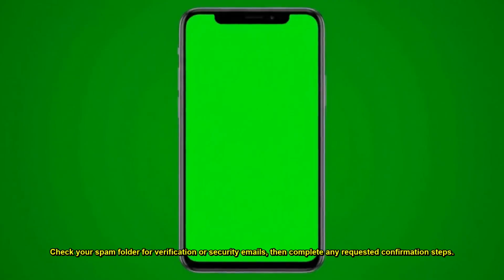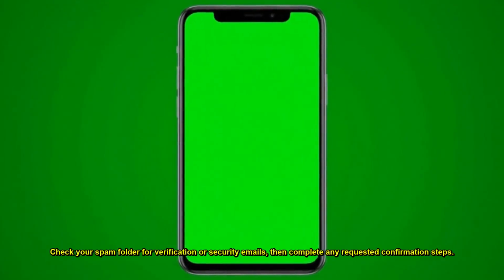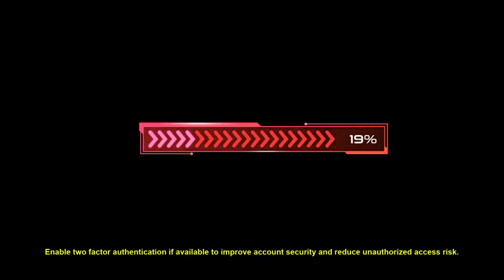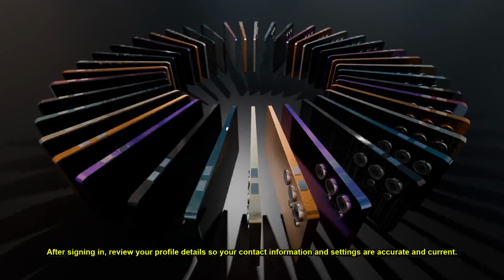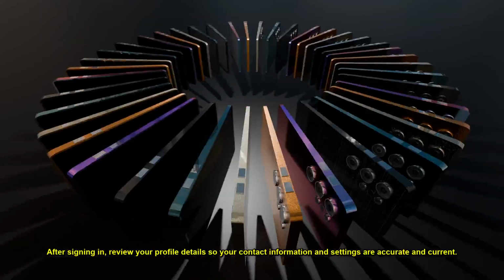How to transfer WhatsApp chats to a new Android phone - Step By Step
In this step-by-step guide, you'll learn how to transfer your WhatsApp chats from your old Android phone to your new one effortlessly. Whether you're upgrading or switching devices, we’ll walk you through the process using simple instructions and tips to ensure you don’t lose any precious conversations. Follow along and keep your chats safe and sound!